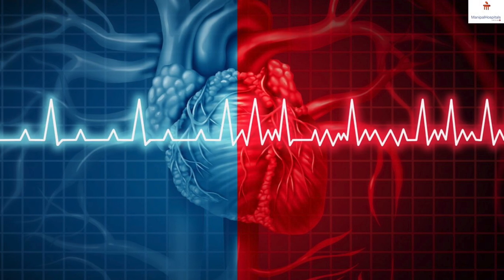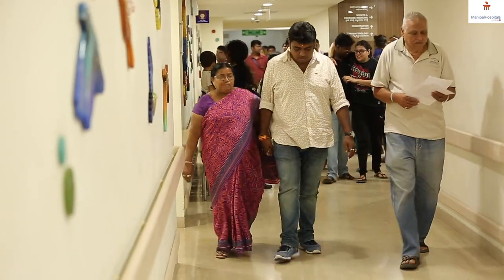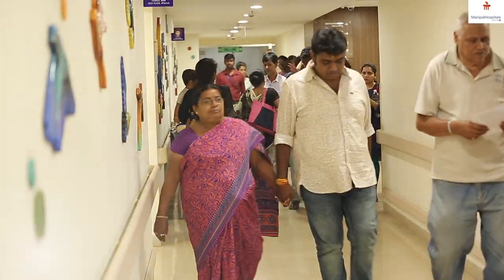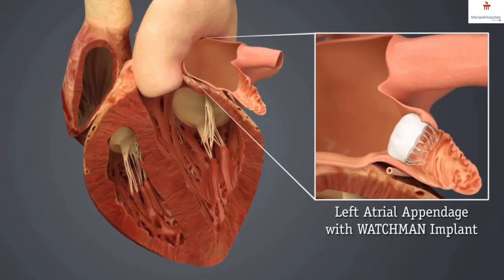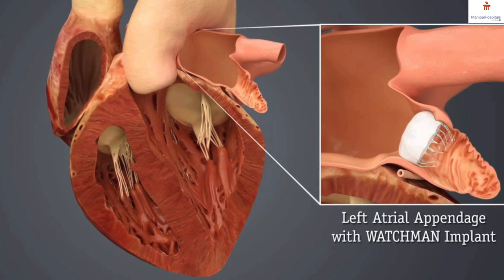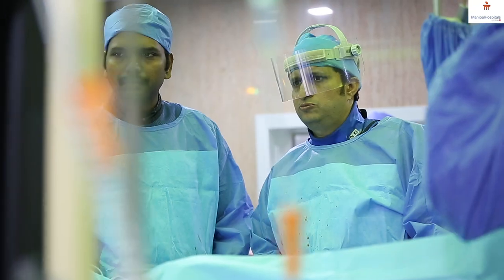Atrial Fibrillation | Dr. (Prof) Ranjan Shetty | Cardiologists in Bangalore | Manipal Hospitals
Manipal Hospitals' offers a wide range of services in cardiology:
The Adult cardiology treatments and services include Coronary angiogram and angioplasty (radial and femoral), Emergency Percutaneous Coronary Intervention (PCI), Complex coronary interventions (Left main, bifurcation, chronic total occlusion, rotaablation), Coronary lesion physiological assessment and imaging (FFR, IVUS, OCT), Electrophysiological Radio Ablation including 3D ablation, Structural heart disease intervention including Transaortic valve implantation, Left Atrial Appendage closures, Balloon Mitral Valvotomy, Balloon pulmonary valvotomy, Adult congenital heart disease interventions including atrial septal defect closure, ventricular septal defect closure, PDA device closures, pulmonary AVM closures, Peripheral angiogram and angioplasty and cardiac device implantation including pacemaker, ICD implantation and CRT implantation.